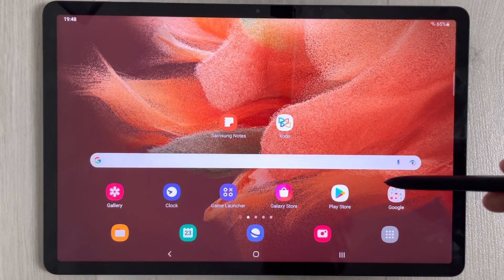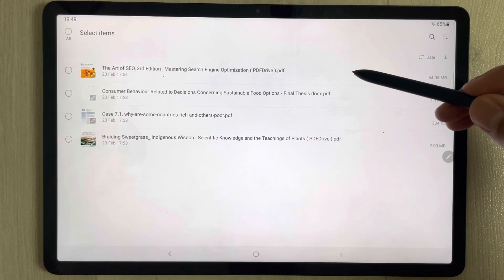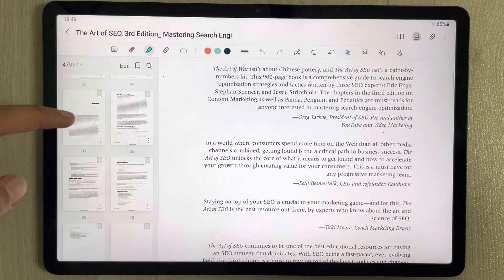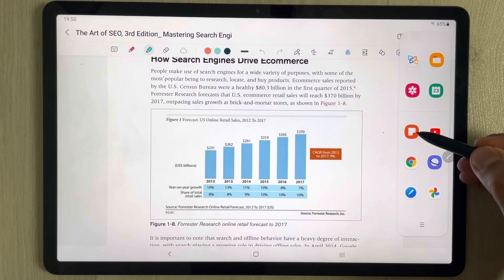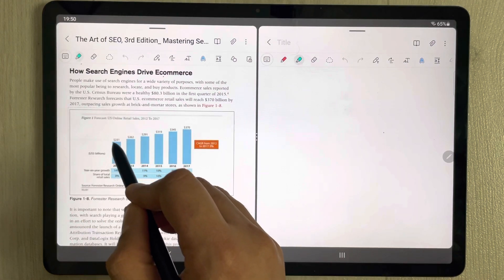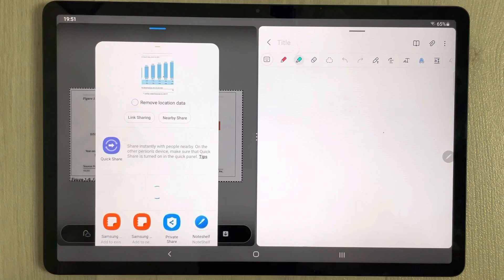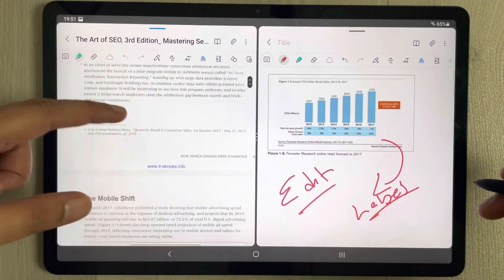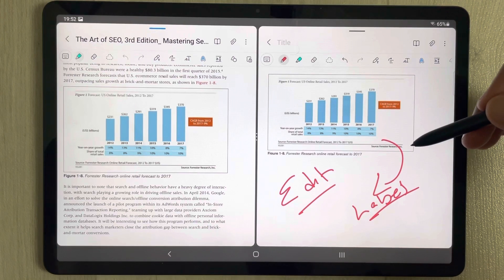Samsung Galaxy Tab S7 FE : How to Export Image from PDF